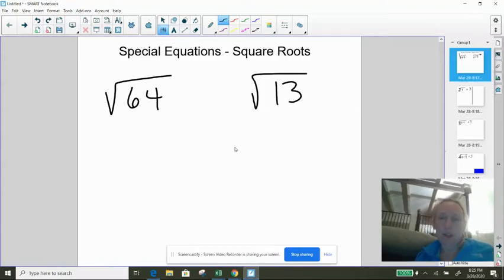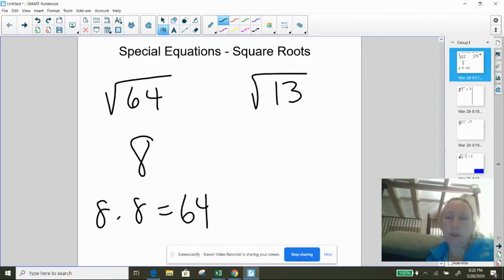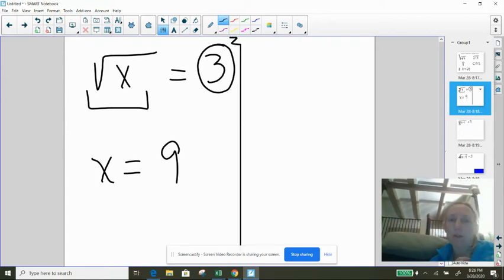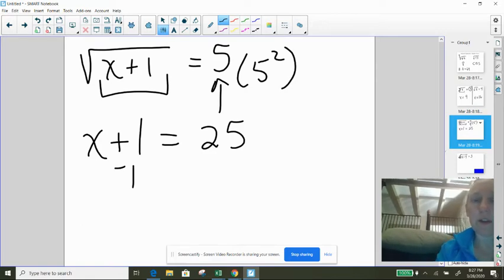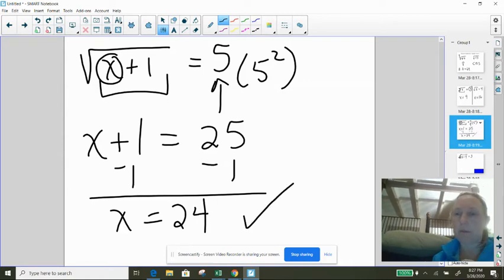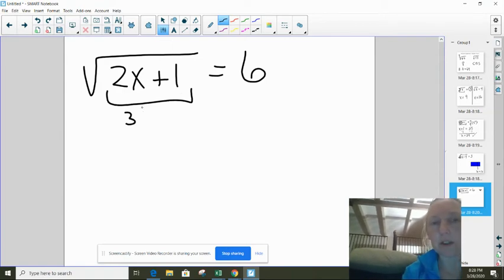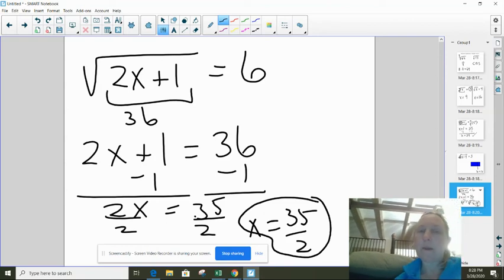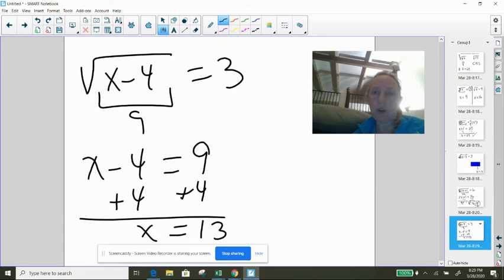Special Equations - Square Roots